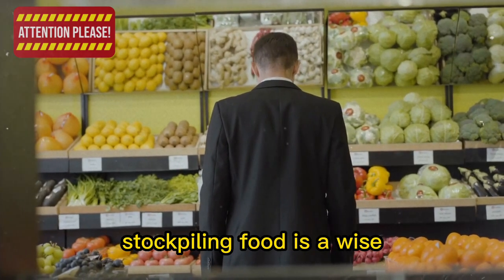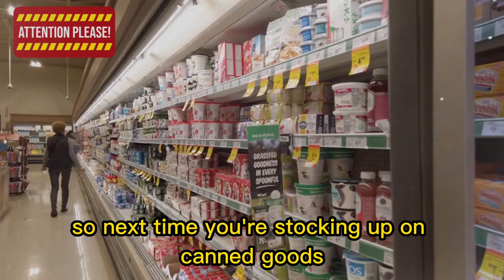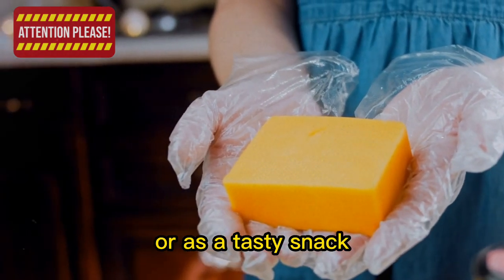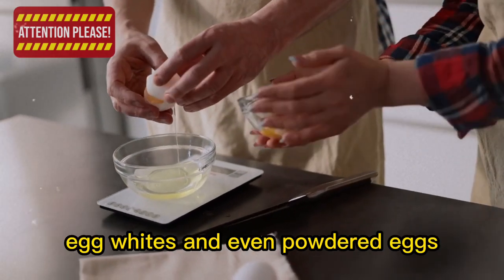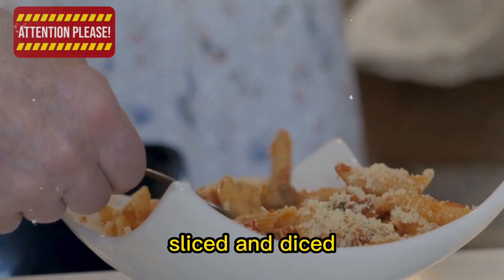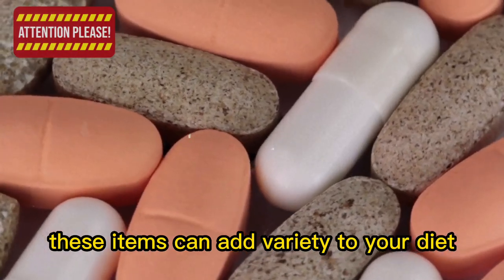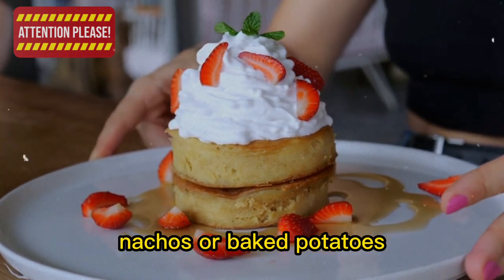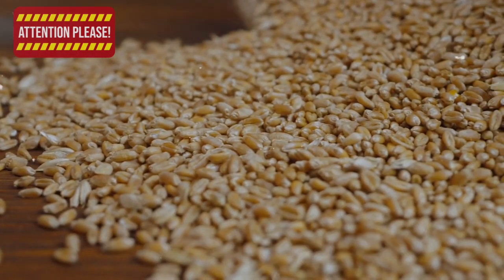BEST Canned Food to STOCKPILE Right Now! | Prepping For Food Shortage 2023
In uncertain times, stockpiling food is crucial for a self-sufficient lifestyle. While essentials like rice, beans, and canned meats are common, there are lesser-known canned items with long shelf lives, flavor, and nutrition that deserve a spot in your emergency food supply. Canned butter, bacon, and cheese are versatile ingredients perfect for various recipes, and they have shelf lives of up to 10 and 25 years, respectively, ensuring they'll be available when needed most.

Canned bread, eggs, and milk offer convenient alternatives to fresh options, with shelf lives up to 5 and 10 years. These items allow you to enjoy staple foods even when fresh options are unavailable. Canned potatoes, fish, and unique fruits and vegetables provide important nutrients and variety to your diet, with shelf lives of several years. Canned chili, available in various styles, is a protein-rich, flavorful dish that can be enjoyed on its own or incorporated into recipes.

Remember, variety is key when maintaining a balanced diet during challenging times. Stockpiling these 10 canned foods ensures a diverse and satisfying array of food options in your emergency food supply. So, the next time you're building or updating your stockpile, consider adding these lesser-known canned items to enhance your prepping game.